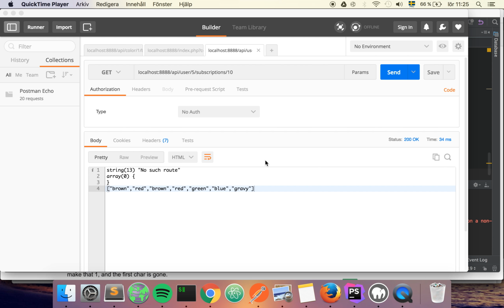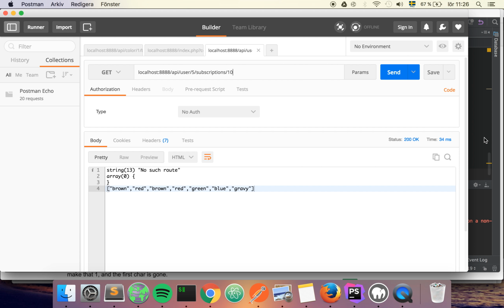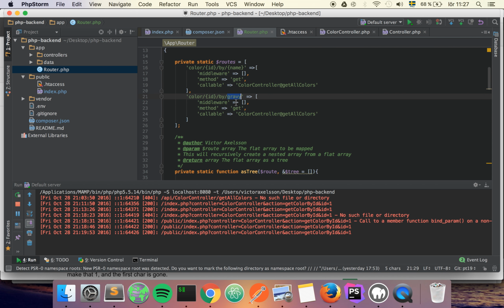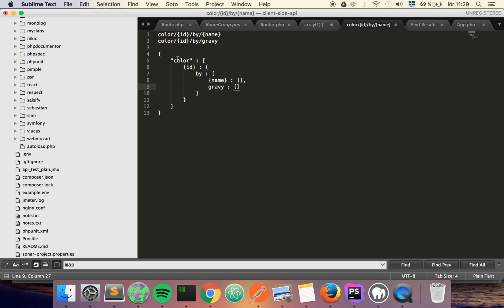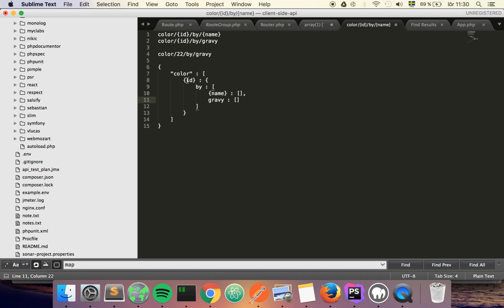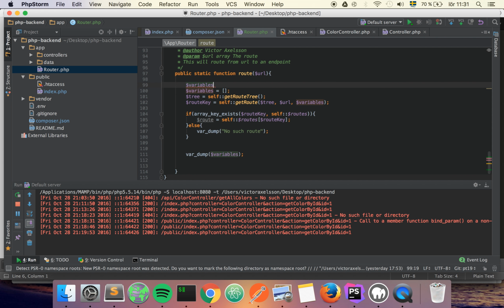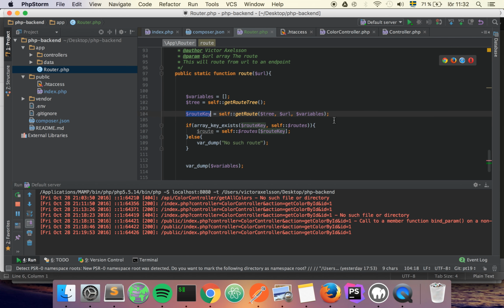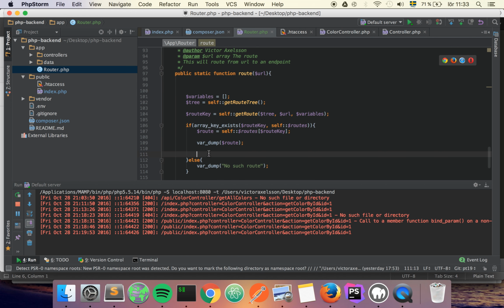php backend pt19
Building a simple routing component.